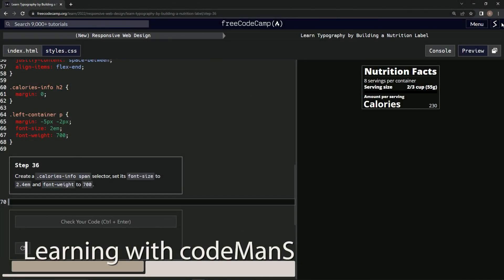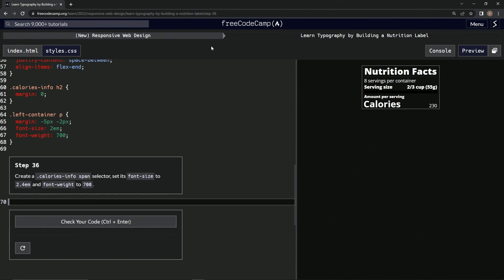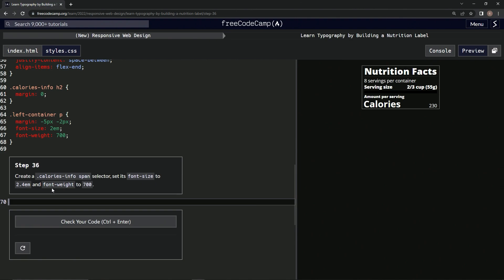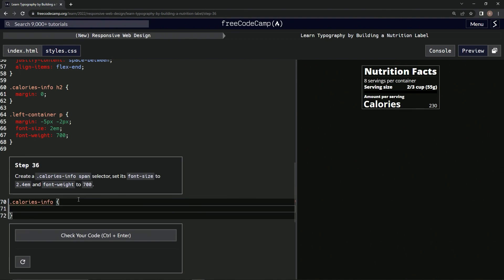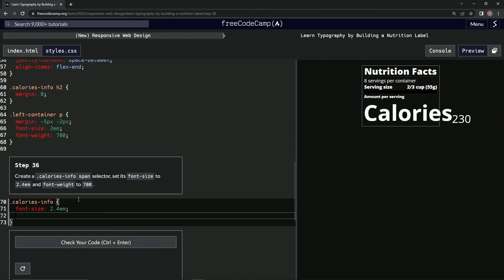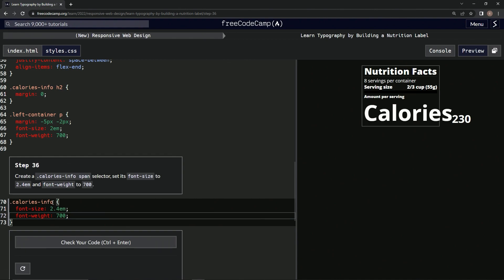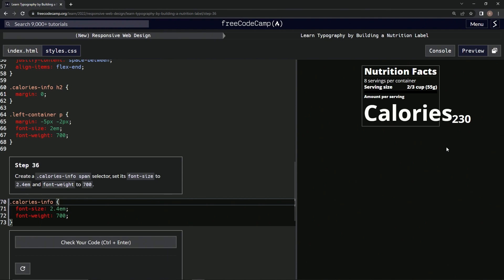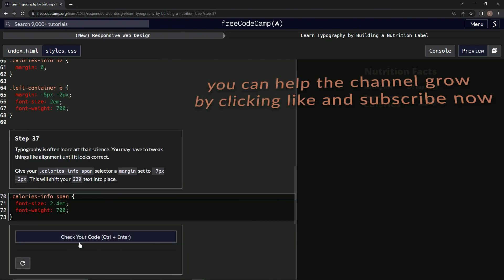learn2code | freeCodeCamp (New) Responsive Web Design - Building a Nutrition Label: Step 36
this one has us adding yet another selector with two properties